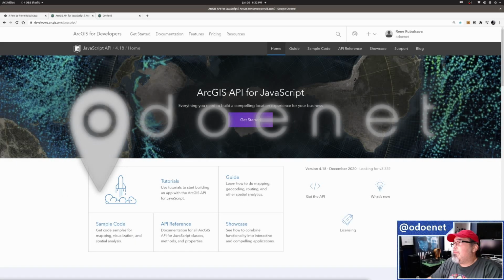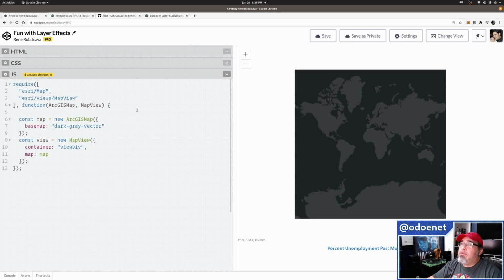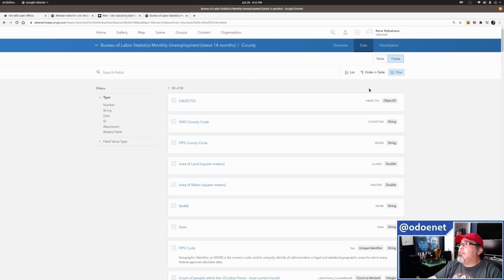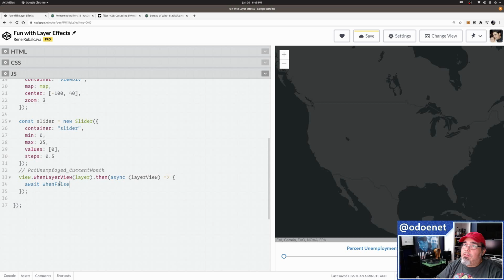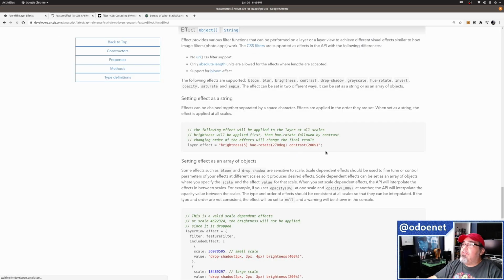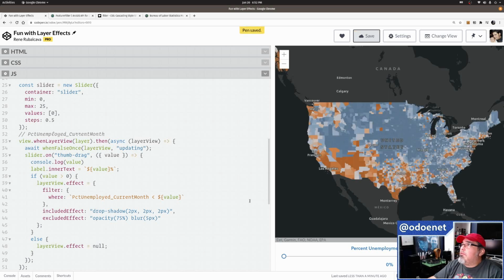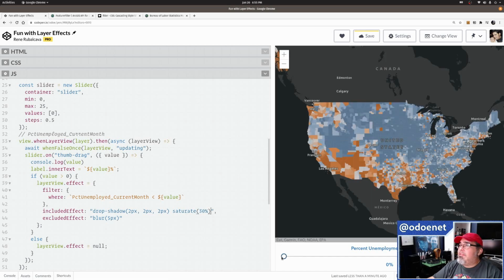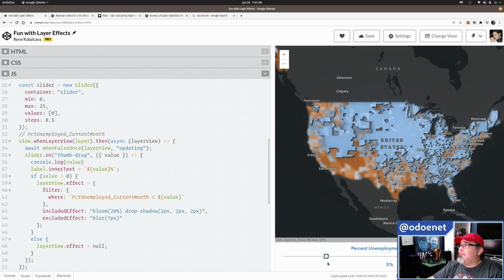Layer Effects in ArcGIS JSAPI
I like doing stuff that looks cool, maybe useful, so layer effects are right up my alley!

addr1qxzaexhem3zc3pszru0n8fuwe2jepzfpg3zgh35j0au79h4khr46ttwax64m6vjm6qf48l6a7ypmappk7an224qtp88svqeazf